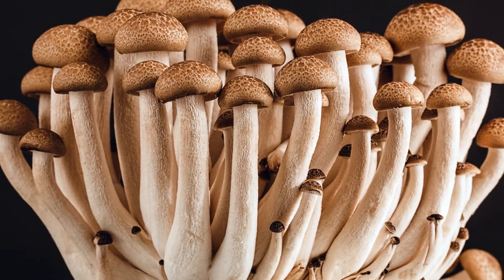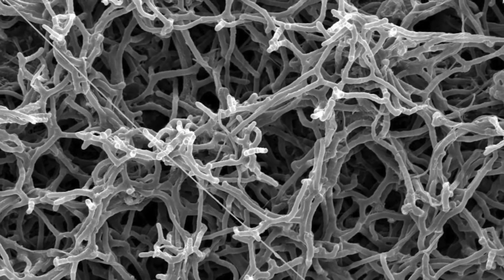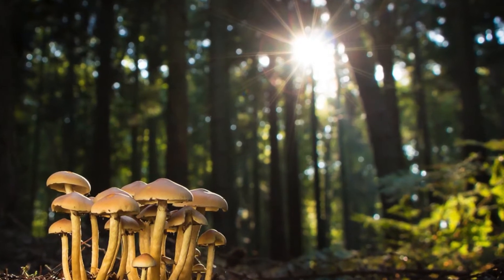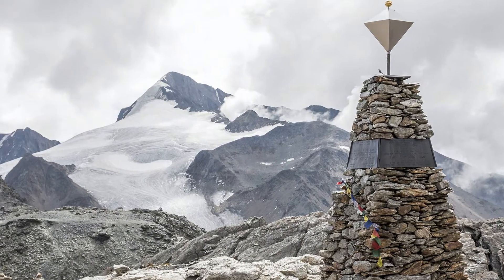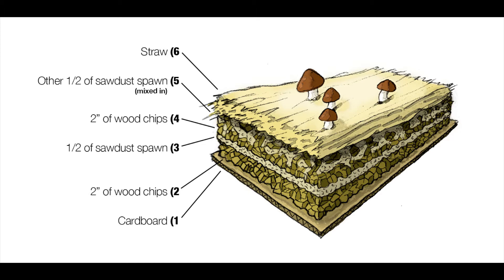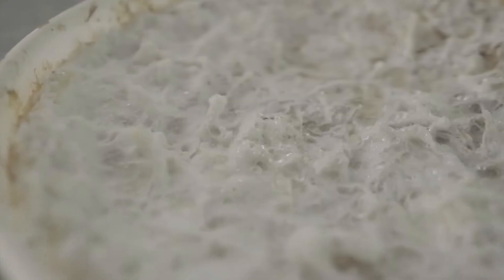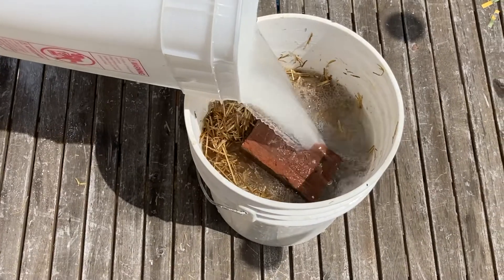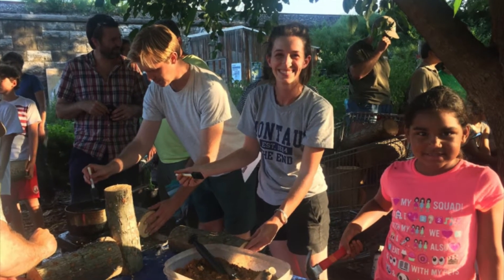Soul Fire Farm Liberation on Land Video Series – Mushroom Cultivation // Cultivo de Hongos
Mushrooms are magical organisms and teachers that have preceded our existence here on this earth. They offer medicine, feed us, and protect and maintain our ecosystem. We are more closely related to fungi than plants. Join Jie and Yolanda as they show us how to incorporate growing mushrooms into our existing farm and garden practices.

Los hongos son organismos mágicos y maestros que han precedido a nuestra existencia aquí en esta tierra. Ofrecen medicinas, nos alimentan y protegen y mantienen nuestro ecosistema. Estamos más relacionados con los hongos que con las plantas. Únase a Jie y Yolanda mientras nos muestran cómo incorporar el cultivo de hongos en nuestras prácticas agrícolas y de jardín existentes.

This video is part of The Soul Fire Farm Liberation on Land Skillshare Video Series. Each video in the series features Black, Indigenous, Latinx, and other people of color farmers and land stewards demonstrating practical, hands-on skills for growing food and medicine for our families and communities.

Este video es parte de la serie Liberación en la Tierra: cada video presenta a agricultores y administradores de tierras negrxs, indígenas, latinx y otras personas de color demonstrando habilidades prácticas para hacer la vida y el sustento en la tierra, cultivar alimentos y medicinas para nuestras familias y comunidades. Míralos todos

Closed captions and Spanish subtitles available! // ¡Hay subtítulos en español disponibles!

Featuring // Con: Yolanda Gonzalez & Jie Jin

Video Editing & Photo Animation by // Video Editado y Animaciones de Fotos por: Gaetano Vaccaro

Music by // Música por: Taína Asili | Insta + Tw @TainaAsili

Series Coordination by // Coordinación de la Serie por: Larisa Jacobson, Dayo Marsh, Wendelin Regalado, and Naima Penniman